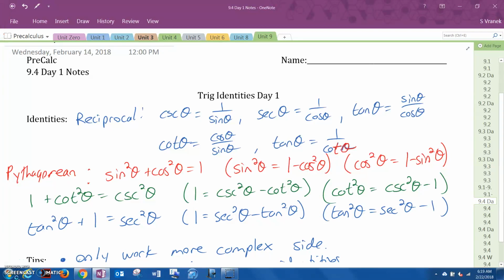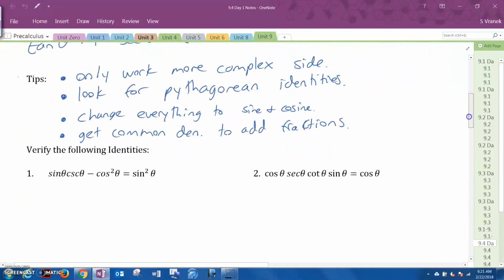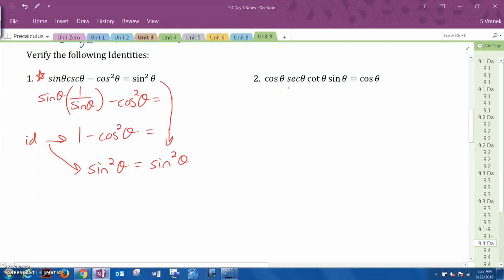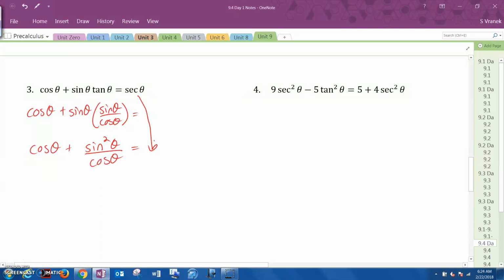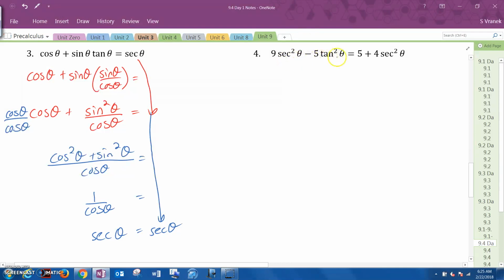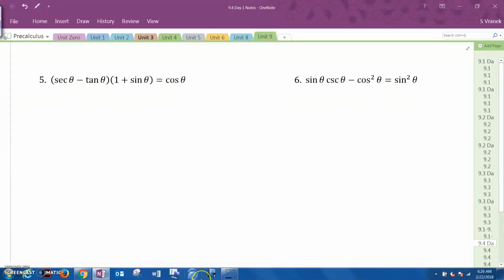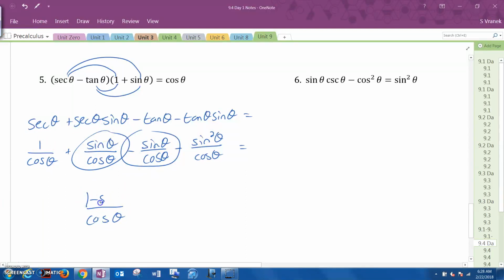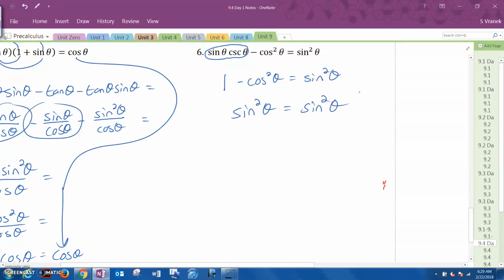9.4 Day 1 Trig Identities